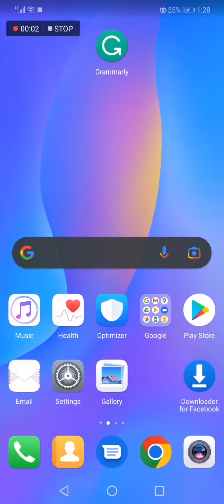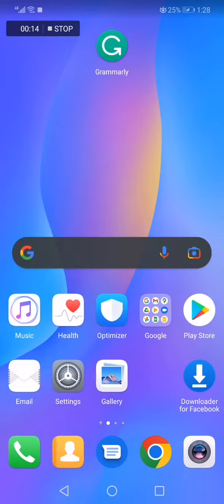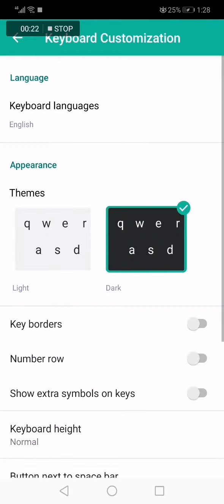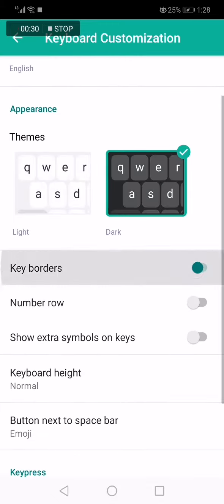How To Turn On / Off Key Borders on Grammarly Keyboard App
My idols on YouTube:
Mike Vestil
Ali Abdaal
biaheza
Kevin David
Incognito Money
Sara Finance
Everyday Money
Channel Makers
Vidiq
SuperHumans Life